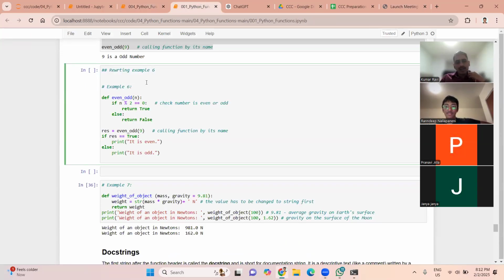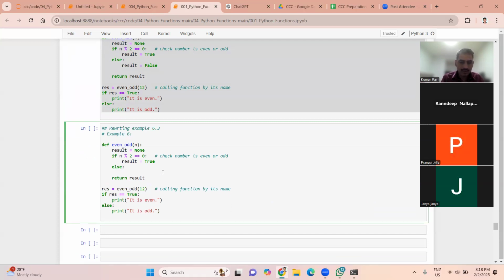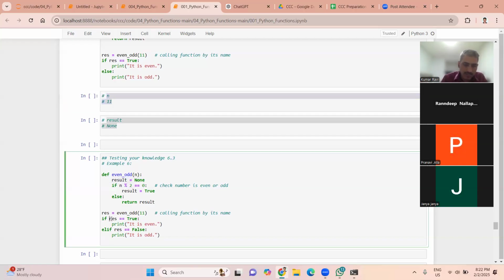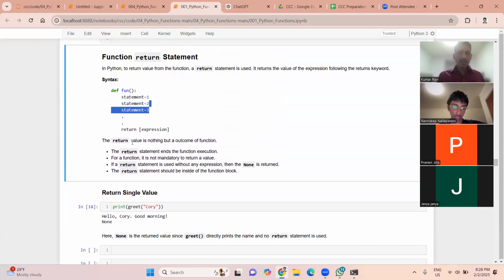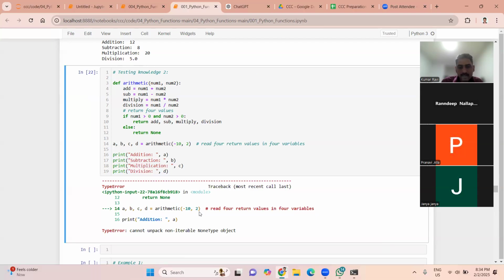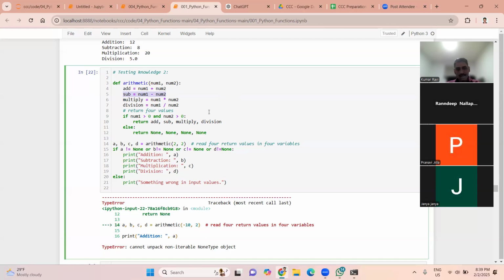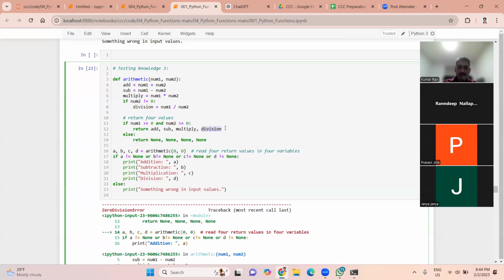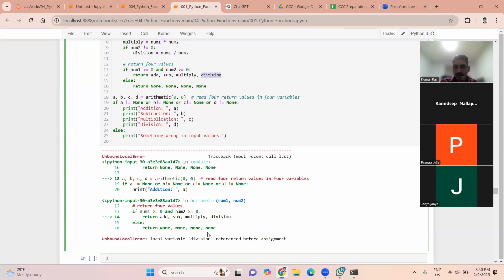Part 39 | Function return statement | CCC Training | Python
Return statement explanation and practice different format are covered in this lecture.
This lecture explains usage of a return statement to return one value or multiple values from a called function to a calling function. Multiple values return is a unique of Python which makes python very friendly compared to C & C++.